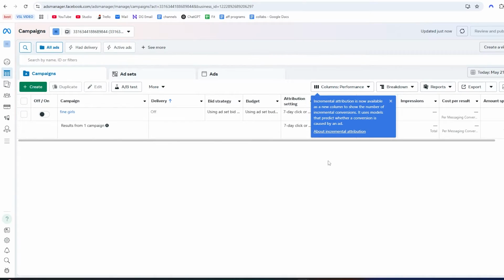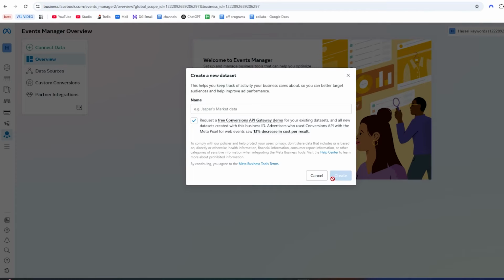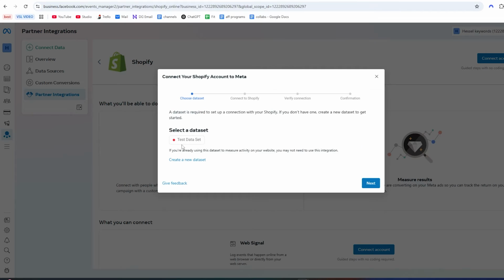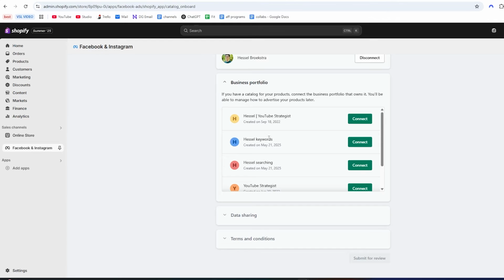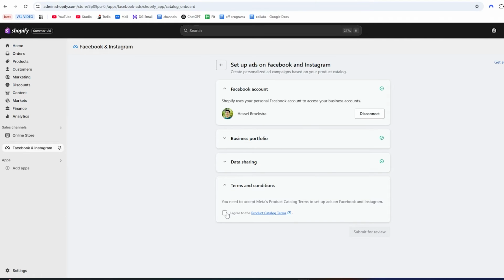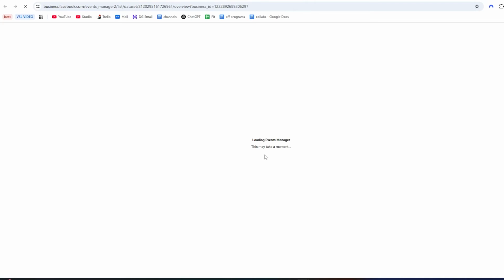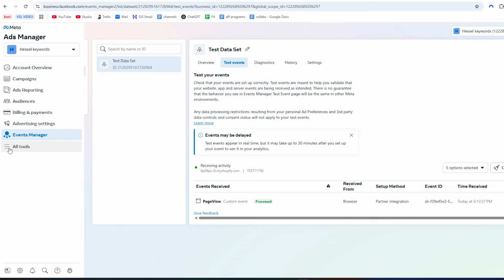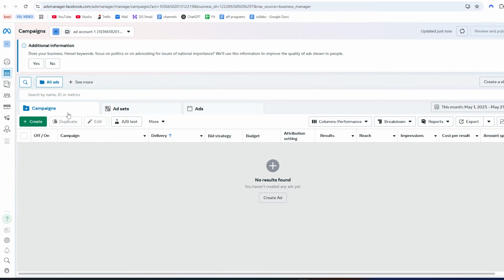How to add Facebook Pixel to Shopify | Meta Pixel Conversion Tracking Guide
Boost your Shopify store's performance by learning how to add Facebook Pixel (Meta Pixel) for powerful conversion tracking. This step-by-step guide helps you optimize ad targeting, track customer behavior, and increase ROI with precise Meta Pixel integration. Start driving smarter sales today!

Here’s what you’ll learn:
✔ Create a Meta Pixel in Facebook Events Manager
✔ Skip Conversions API and finish manual setup
✔ Use the Shopify partner integration
✔ Add the Facebook sales channel in Shopify
✔ Connect your Facebook account and business manager
✔ Choose “Maximum” data sharing settings
✔ Link your Pixel to your Shopify store
✔ Test events using Facebook’s Test Events tool
✔ Add purchase tracking code to the Order Status page
✔ Confirm Purchase events fire with a test order

Thank you! All the info in our videos comes from online sources and our own experience, and we always encourage you to do your own research too. We really appreciate you watching!